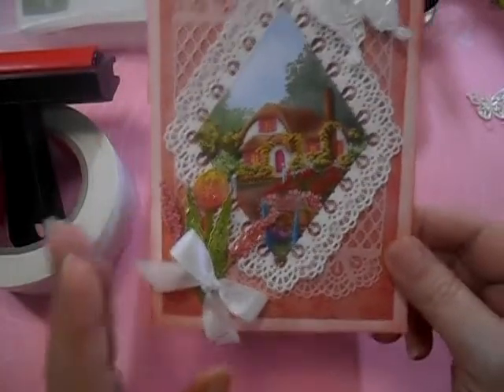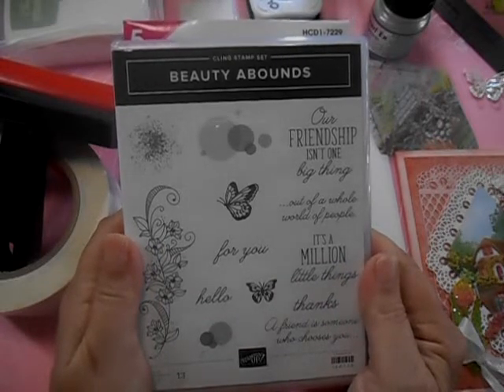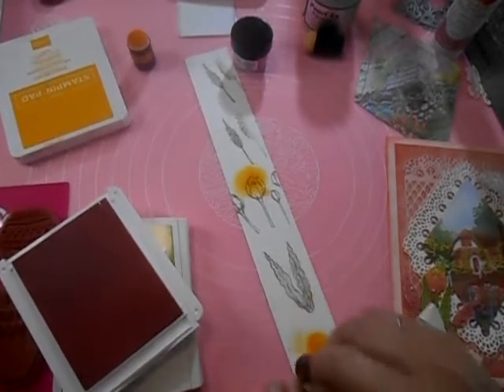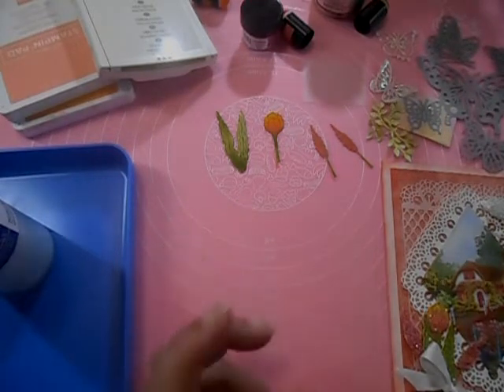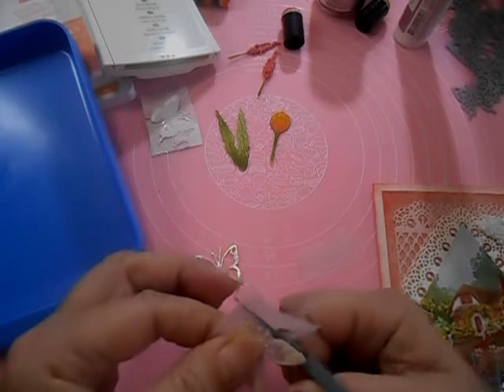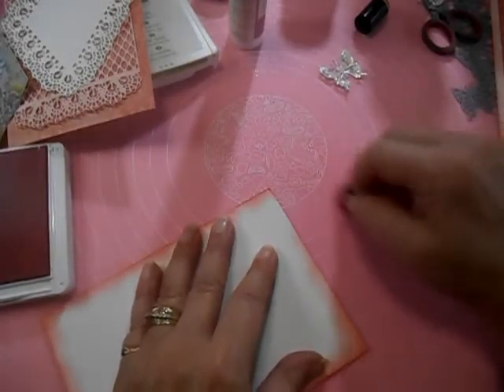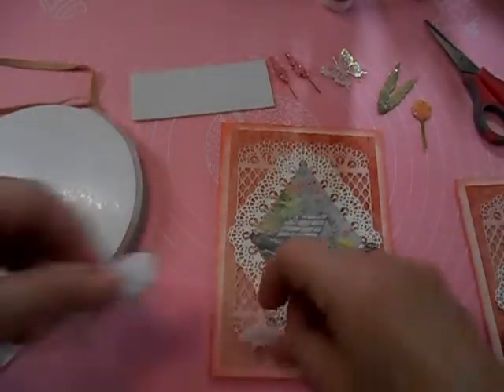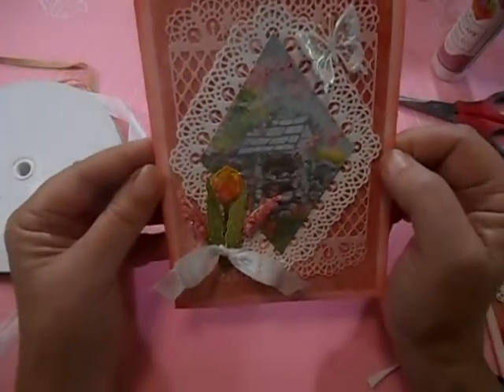Stampin' Up! meets Heartfelt Creations All Occasion Tulip Card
Spring tulips & lace make this all occasion card special!

Materials used:
Classic Stampin' Pad Old Olive 147090
Classic Stampin' Pad Sahara Sand  147117
Classic Stampin' Pad Flirty Flamingo  147052
Classic Stampin' Pad Mango Melody  147093

Whisper White Thick Cardstock  140272
Whisper White Cardstock  100730
Blushing Bride Cardstock  131198
Vellum
Heartfelt Creations Tulip Time Collection Paper
Mirri Holographic Card Oyster White

Art Glitter Dries Clear Adhesive
Sponge Daubers  133773
Prills - Coral See
Clear Glitter
White Seam Binding
Stampin' Trimmer 126889
Big Shot 143263
Scissors
Butterfly Beauty Thinlits Dies  148536
Heartfelt Creations Tulip Vase & Fillers stamp & die sets
Heartfelt Creations Diamond Basics Dies
Heartfelt Creations Lacy Diamond Dies
Heartfelt Creations Diamonds & Lace Dies